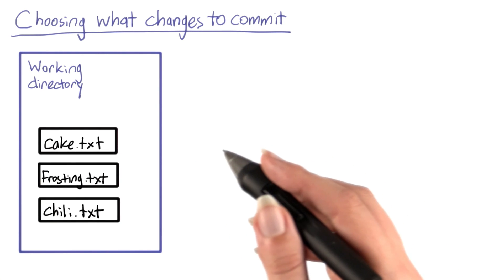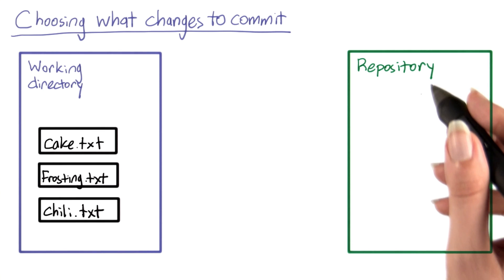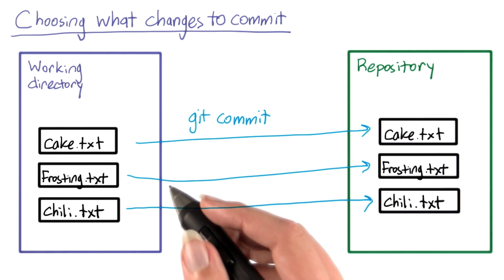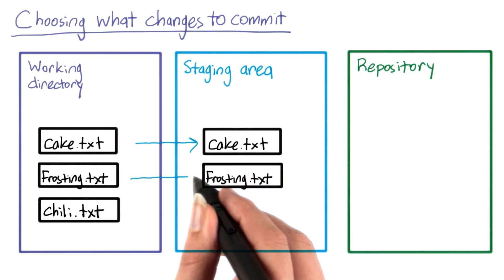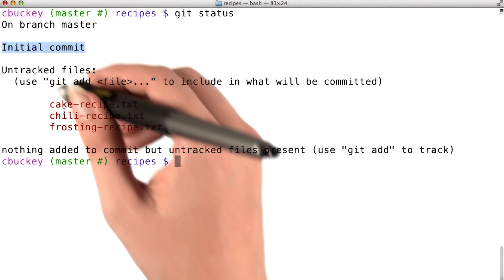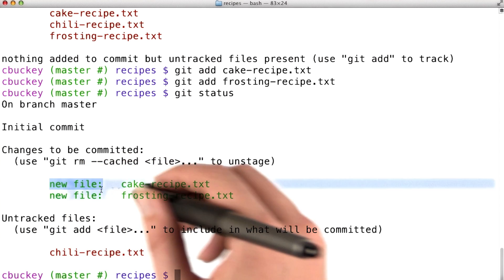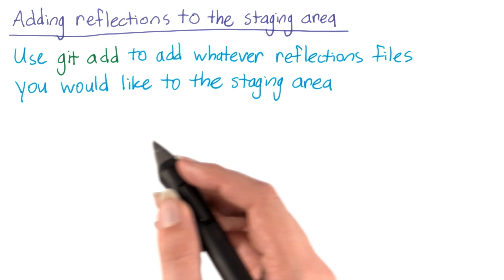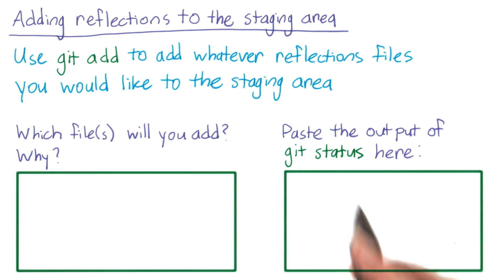Staging Area - How to Use Git and GitHub